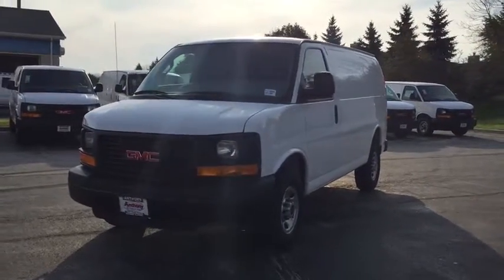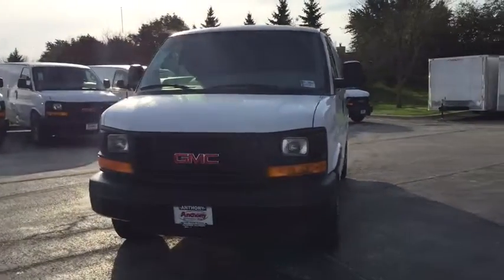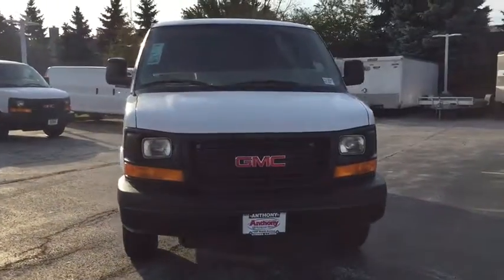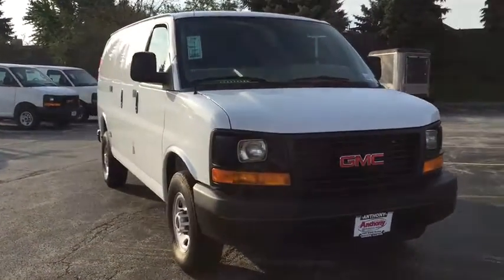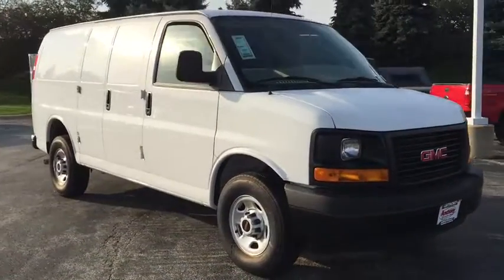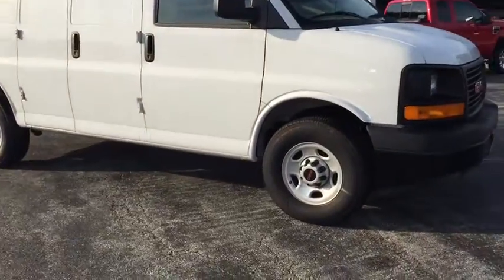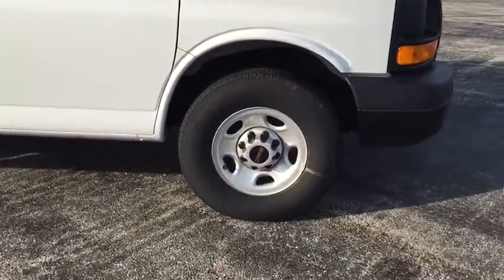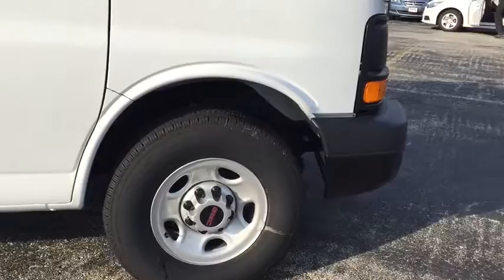2016 GMC Savana Cargo Van Gurnee, Waukegan, Kenosha, Arlington Heights, Libertyville, IL T1366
New 2016 GMC Savana Cargo Van
2016 GMC Savana Cargo Van  - Stock#: T1366 - VIN#: 1GTW7AFF0G1314727

The exterior features of the GMC Savana Cargo Van help you work smarter. Class-exclusive side-access storage bins provide the flexibility to tackle any job. For cargo loading flexibility, swing-out passenger side doors come standard, and on regular wheelbase gas models, a swing–out door for the drivers side is an option as well. The accommodating interior of the Savana Cargo Van is designed to put everything you need within reach. The well-organized instrument panel and driver information center will help you get the job done right. The panel features easy-to-read-gauge clusters including fuel level and maintenance monitors. Plus, available features such as cruise control, leather-wrapped steering wheel and steering-wheel-mounted audio controls allow you to customize your vehicle. A variety of engines are available per model to suit your needs, be it for personal use or commercial use. Also, depending on the model, you either get a 4 speed automatic or a 6-speed heavy duty automatic transmission. Tow/haul mode provides a dual-mode shift program that lets you hold gears longer, giving you more torque and providing a smooth transition between gears when climbing hills. The StabiliTrak system comes standard and helps keep the vehicle in the direction you are steering it and manages throttle and braking control. Savana Cargo Vans help you get the job done safely. All models feature driver and front-passenger air bags. The standard tire pressure monitoring system uses tiny sensors inside the wheel to broadcast tire pressure to your vehicle, alerting you to their status and Locking Rear Differential can sense a difference in wheel speed between the left and right rear wheels and lock them to turn in unison for added traction.Beware of other dealer Rebates that you may not qualify for. All customers qualify for our discounts.